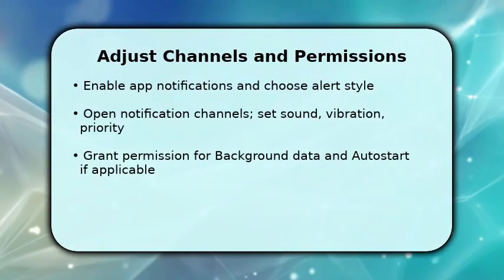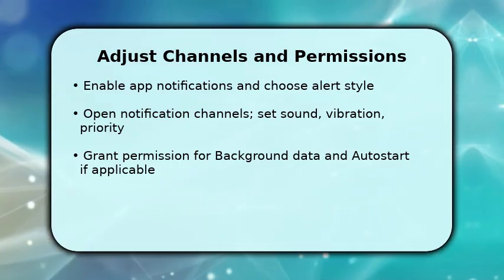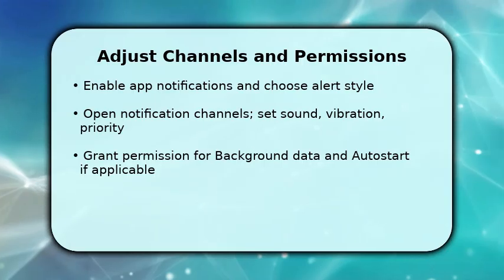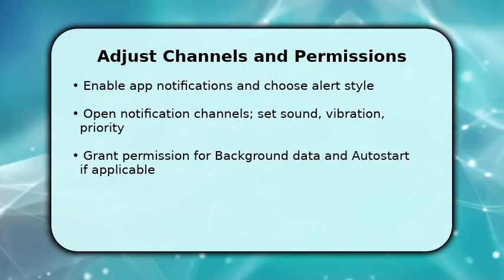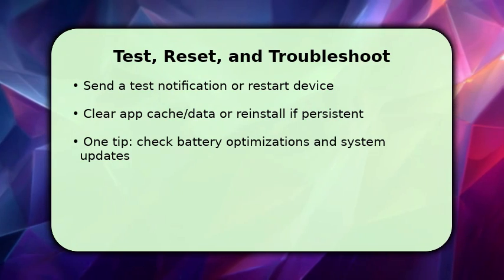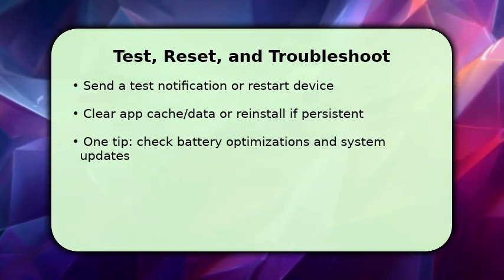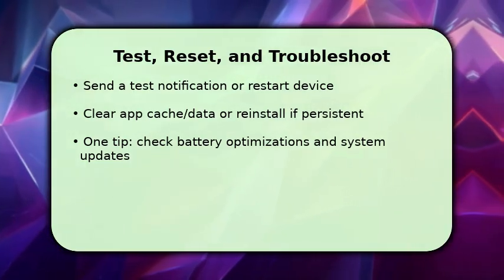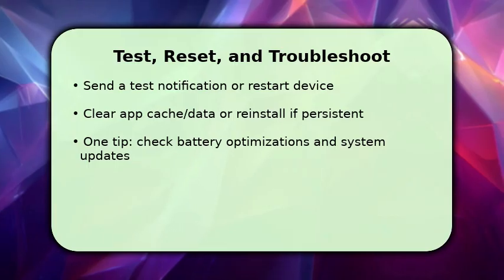How to Fix Your Notifications (only Way)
How to Fix Your Notifications (only Way) | 🔒 Surfshark VPN Deal — Stay private and secure. $1.99/mo + 3 Months Free ▸

Discover the ultimate guide to fixing your notifications on various devices. Learn step-bythy techniques and troubleshooting tips for smartphones, tablets, computers, and more.

fixing notifications, notification settings, troubleshoot alerts, device notification management, how to adjust your phone's sound